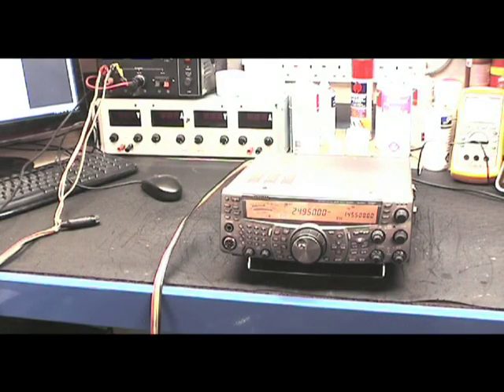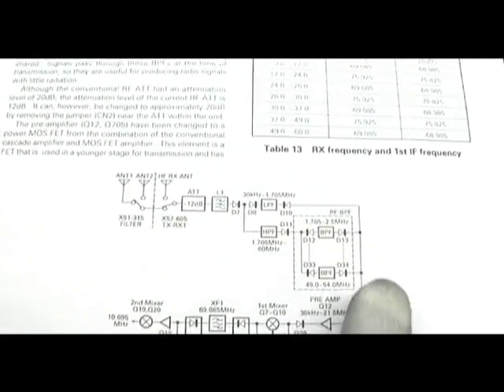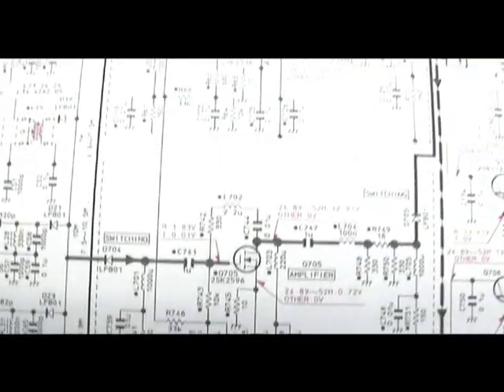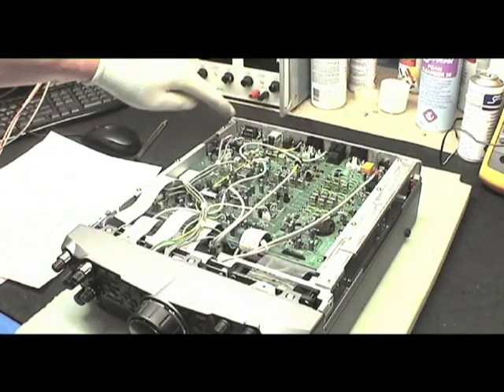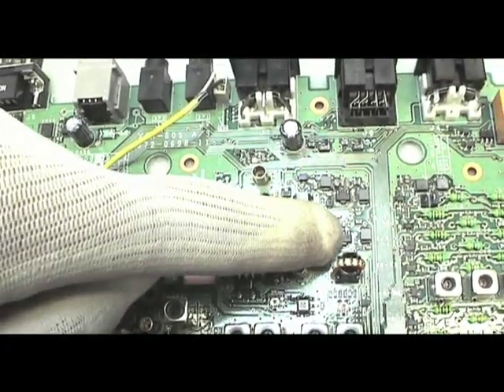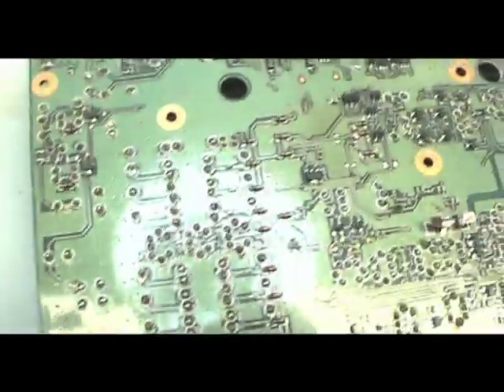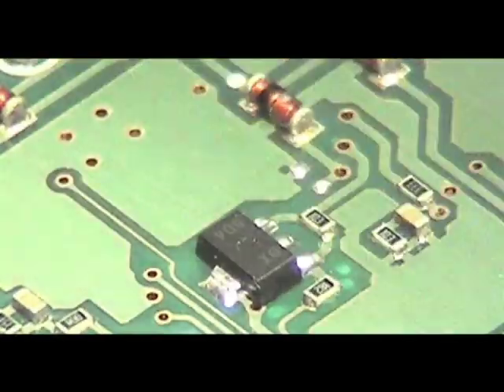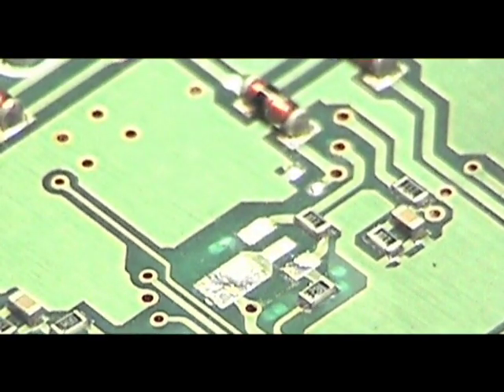Kenwood TS-2000 Pre Amp HAM Radio Repair Part 1 of 2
Repair of a Kenwood TS-2000 at Communication House workshops, Kent, United Kingdom June 2011. I have put this video together to give insight into the work we carry out at Communication House.

The video is not meant as a tutorial however; I do hope that someone out may find it useful. We have tried to keep the video as simple as possible due to time restraints.

Note:
Please do not try and repair equipment yourself unless you experienced to do so as this kind of equipment can be easily irreversibly damaged. Sadly we see this all the time so please think before undertaking repairs.

I hope you find the video interesting as we have enjoyed putting it together. Best  Regards John